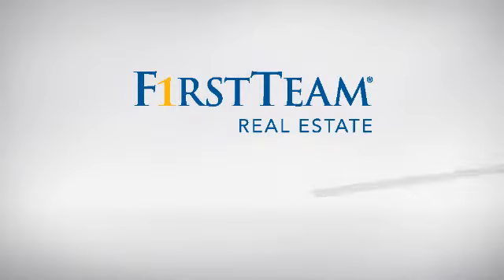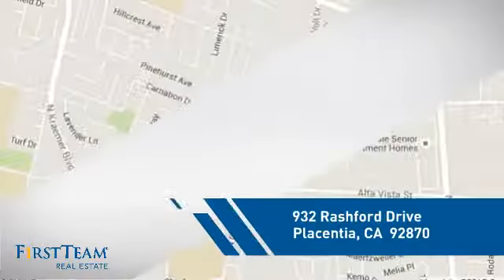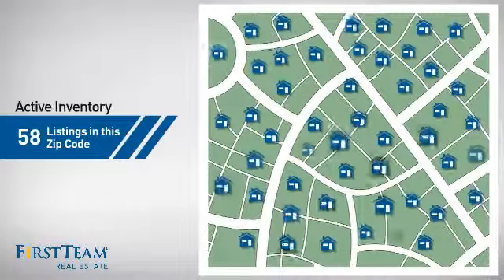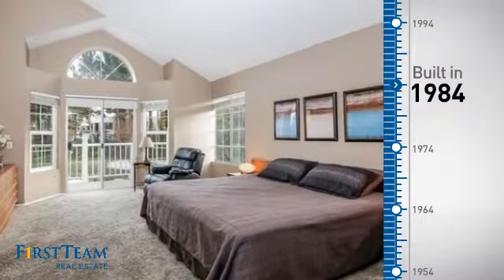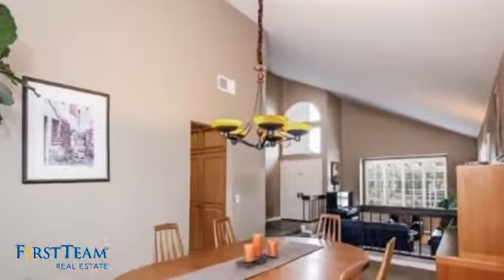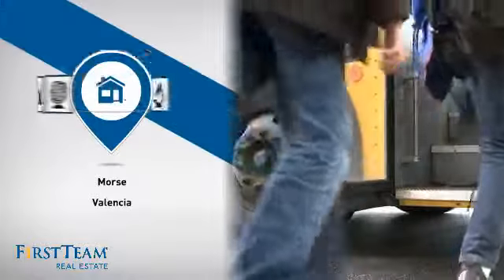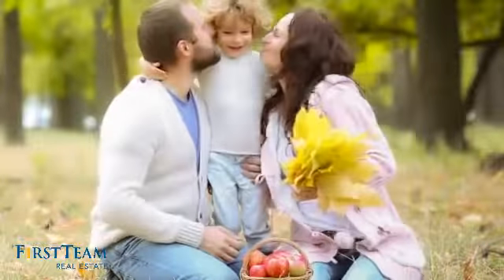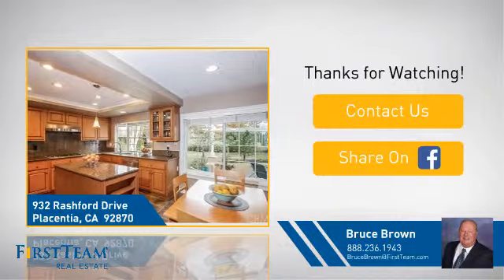932 Rashford Drive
Architectural gem redesigned from a J.M. Peters built home with lovely views of Alta Vista Country Club featured first hole with lake and spray fountain. This Cape Cod design has added architectural features such as an entry portico, expanded dining room, totally recreated kitchen with island and stainless appliances.  Bullnose edged granite counter tops with extended back-splash and open floor plan to the family room complete the look. Experience the expanded upstairs master bedroom with added balcony and delightful view of the lake, spray fountain and other course features. The downstairs bedroom with walk in closet can be used for office, guest room or bedroom.  Also, enjoy views of the golf course from the dining room, kitchen bay window and family room with cozy fireplace. Just step outside to a slate inlayed patio and spacious yard. To the side of your home is a basketball play area with the possibility for future RV parking.  All the award winning schools are close to your door. Very private two street neighborhood limits traffic for those quiet evening strolls. This is where you want to live. Alta Vista County Club is currently offering memberships. See Club for details.